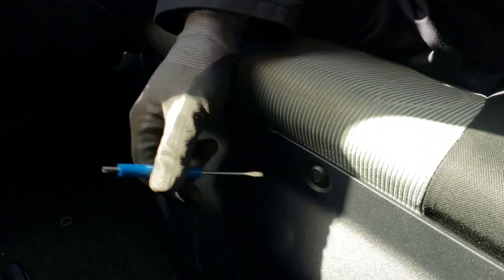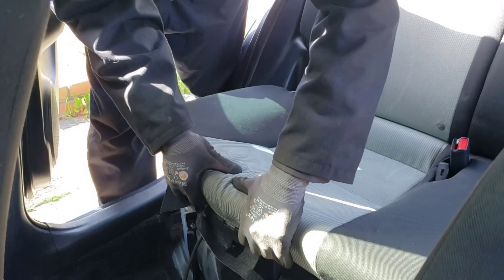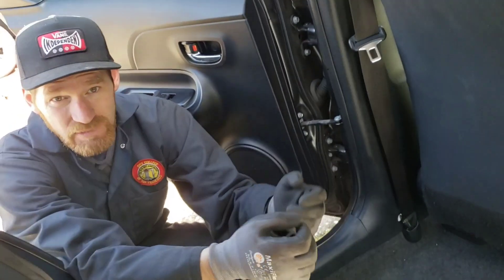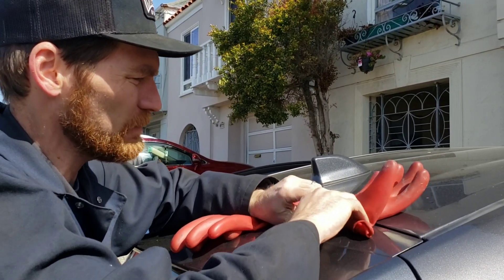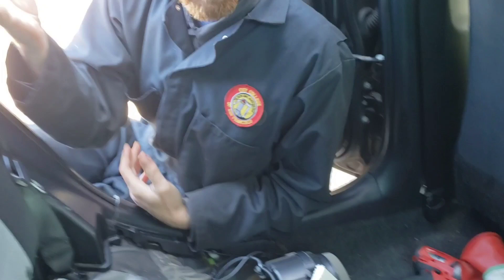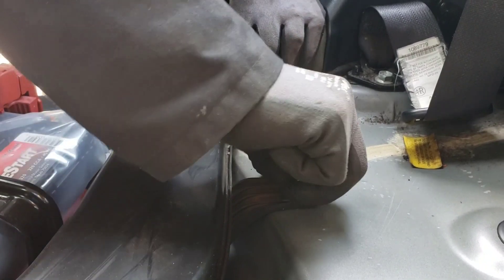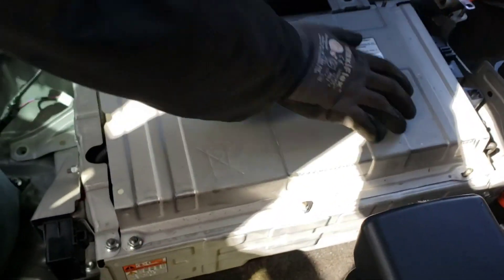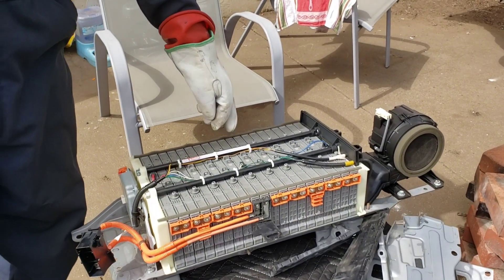Hybrid Battery removal Prius C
how to safely remove high voltage pack Prius C